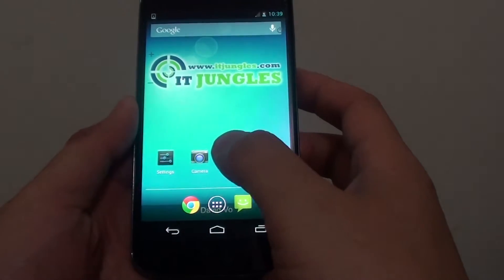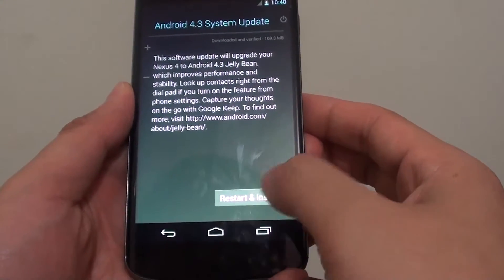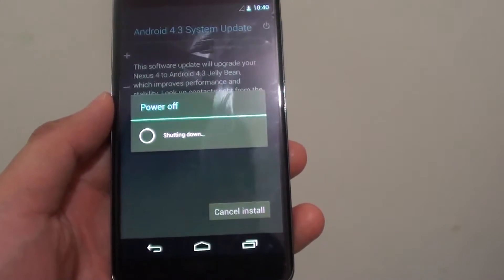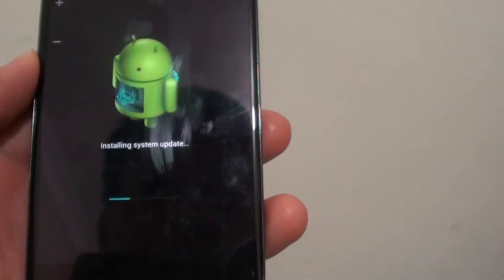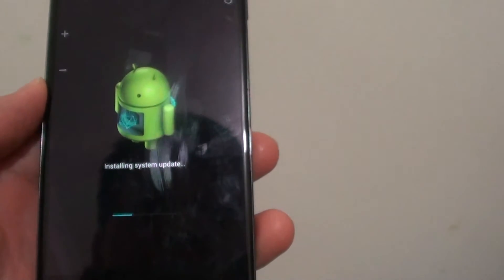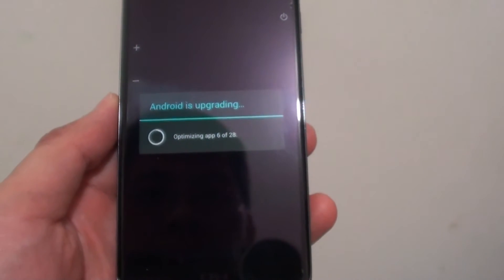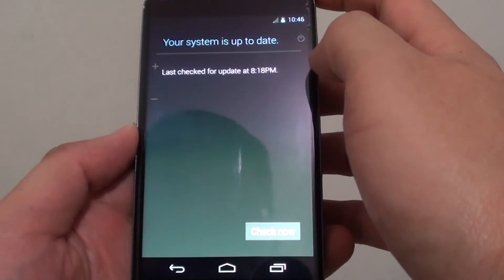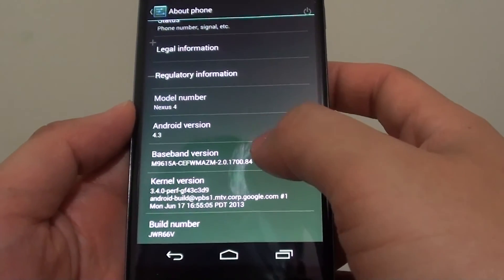LG/Google Nexus 4: Update Software to the Latest Version of Android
Learn how you update your phone software to the latest version of Android on the LG/Google Nexus 4.